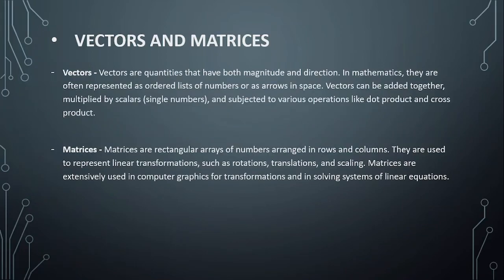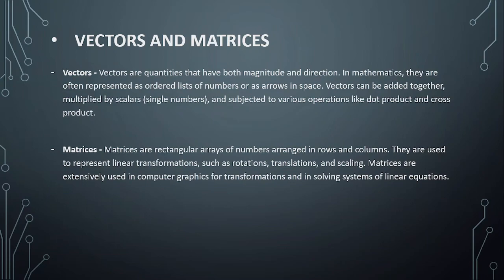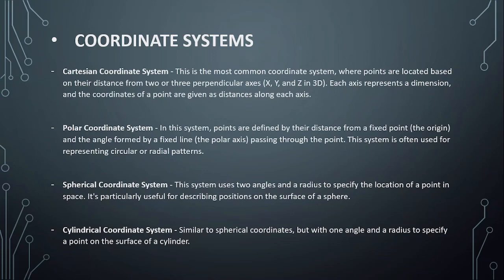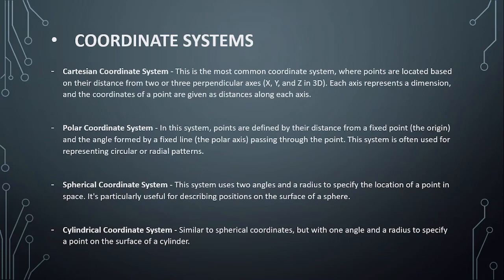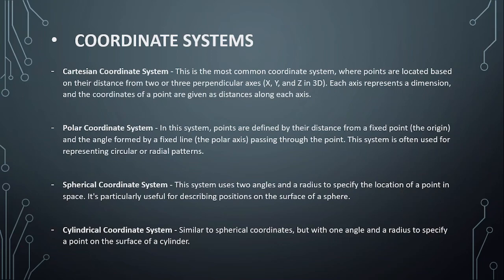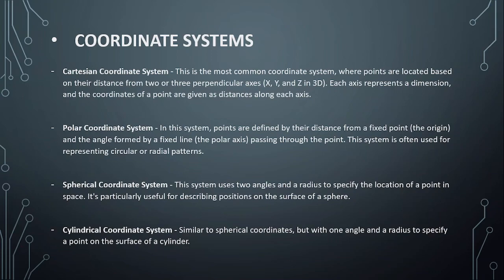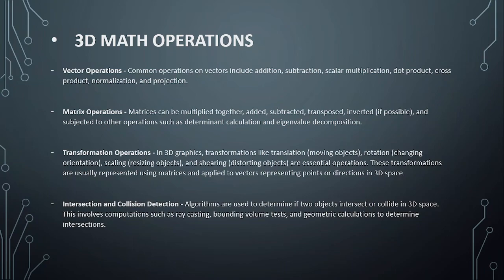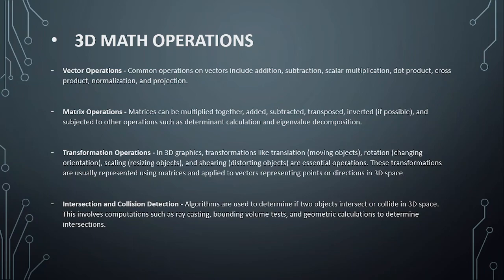Activity 3 GD2